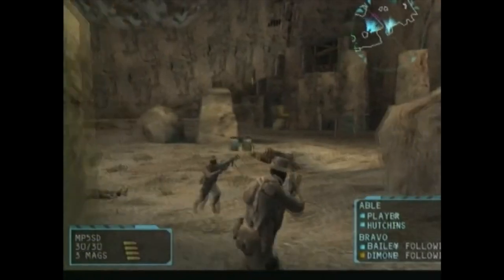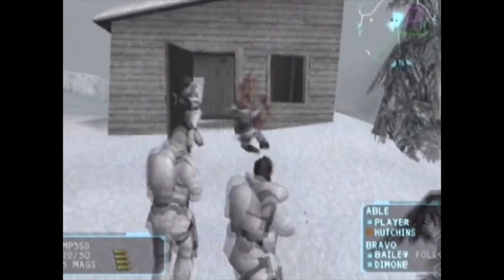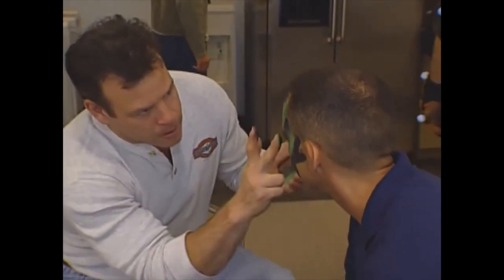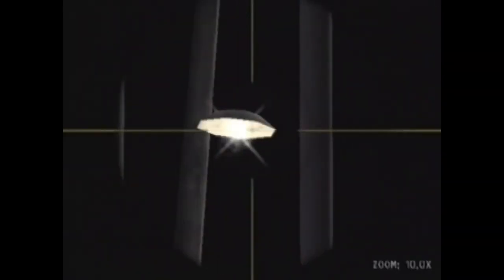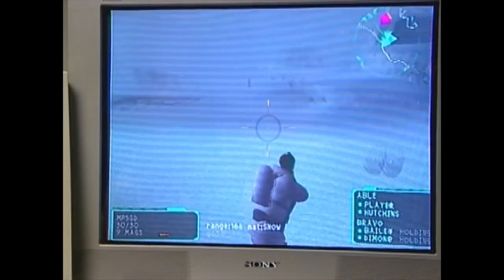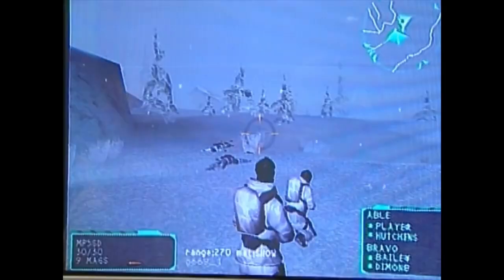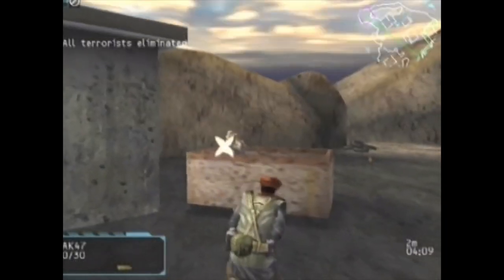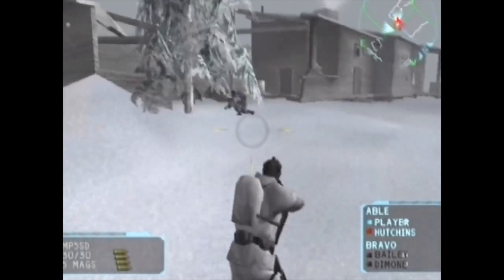Behind the Scenes - SOCOM: U.S. Navy SEALs [Making of]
This video is about The Making of SOCOM 1 & SOCOM 1 Trailers that aired on TV from 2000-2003, including behind-the-scenes footage of how Zipper Interactive, SONY Playstation, and the United States Navy SEALs collaborated for one of the best Third-Person-Shooter genre video games of all time. Breaking ground and taking advantage of new technology that would immerse the gamer within the boots of a Navy SEAL operative. Making a story that felt more immersive and real than any other video game had achieved before its time. Enjoy!

GAME DESCRIPTION:
SOCOM U.S. Navy SEALs is a series of third-person tactical shooter video games for the PlayStation 2, PlayStation 3 and PlayStation Portable created by Zipper Interactive and released between 2002 and 2011. The title for the series comes from the United States Special Operations Command (SOCOM) which is a Unified Combatant Command. The games focus on various teams of United States Navy SEALs (an operating component under SOCOM) completing missions with occasional help from other special operations forces from around the world such as the SAS, SBS and GROM.

Over 380+ members
Active STAFF and Moderators
Welcome Community
Gain Specific roles that connect you with gamers